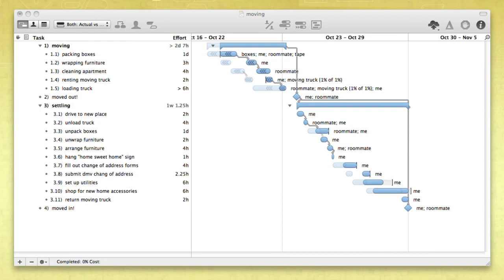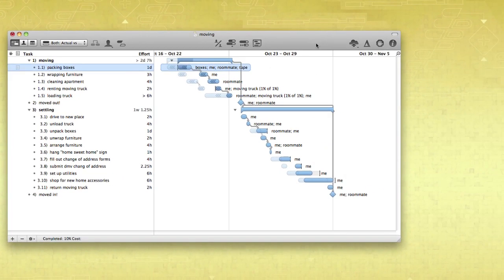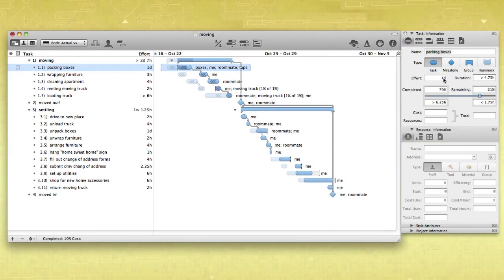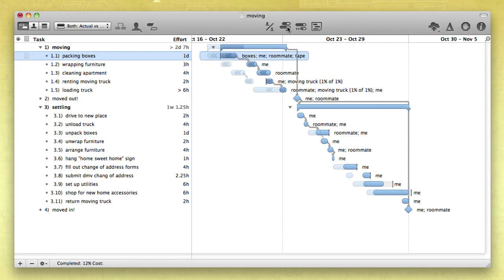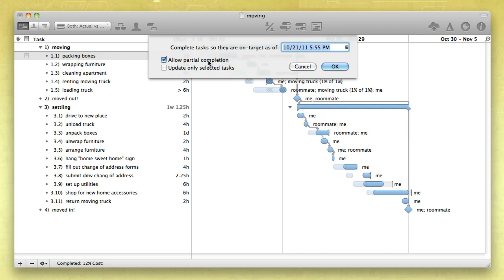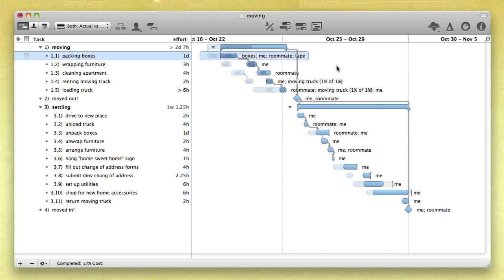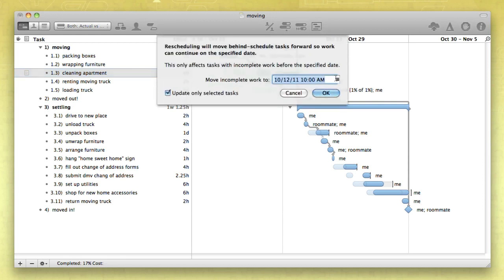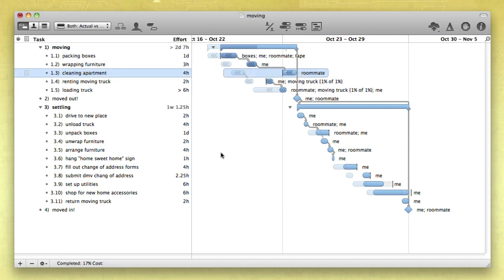Project Maintenance — OmniPlan 2 for Mac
Tracking progress in OmniPlan for Mac.